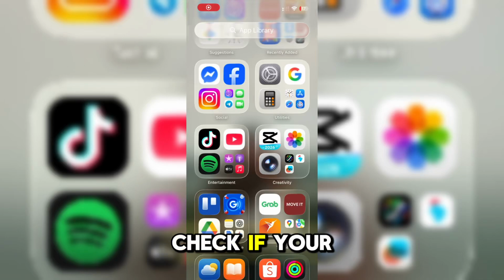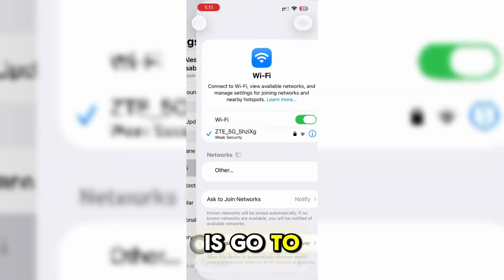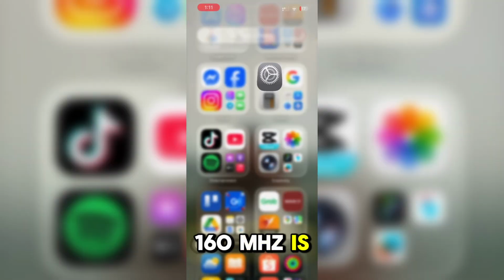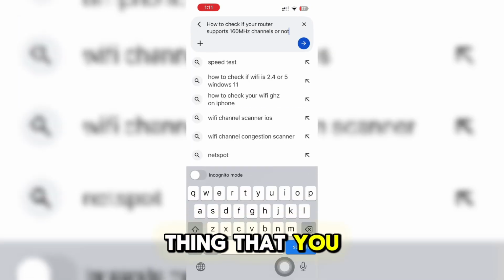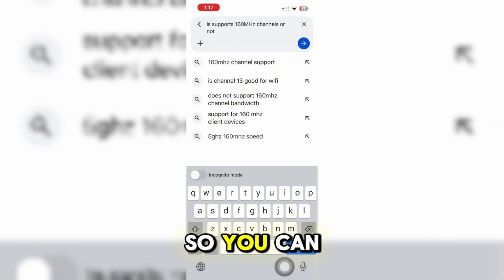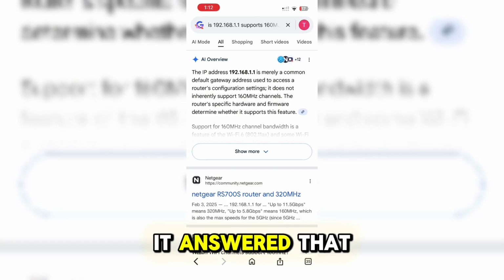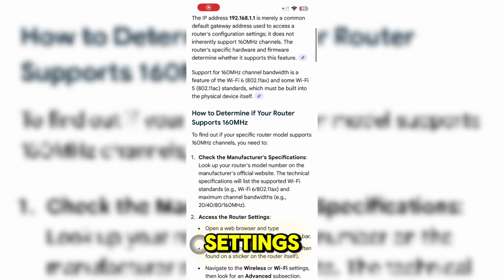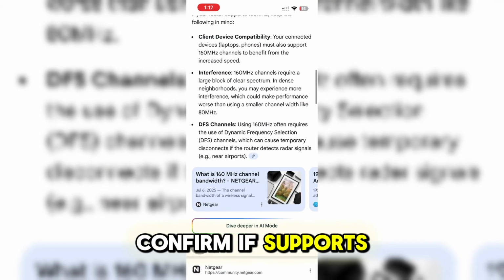How to Check If Your Router Supports 160MHz Channels or Not 🌐 Verify Wi-Fi Channel Width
Confused about how to check if your router supports 160MHz channels or not? In this video, I’ll show you exactly how to access your router’s Wi-Fi settings, verify if 160MHz channels are supported, and understand the benefits for faster speeds and better network performance—perfect for home and office setups.

✅ What You’ll Learn / Fix:
⚙️ Step 1 overview – log in to your router’s admin dashboard
📲 Step 2 overview – locate wireless or Wi-Fi settings
🔄 Step 3 overview – check if 160MHz channels are supported
💡 Bonus tip – optimize devices to use 160MHz channels for maximum speed

✅ Timestamps:
⏱️ 0:00 Intro
📶 0:25 Overview of 160MHz channels and benefits
🧩 1:00 Step 1 – Access router admin page
⚙️ 1:45 Step 2 – Find Wi-Fi or wireless settings
📲 2:30 Step 3 – Verify support for 160MHz channels
💡 3:10 Bonus tip – devices that benefit from 160MHz channels
✅ 4:00 Wrap-up

✅ Why Watch This Video:
🔧 Quickly check if your router supports 160MHz channels
📶 Improve Wi-Fi speed, latency, and overall network performance
🚀 Easy steps anyone can follow

✅ Who This Helps:
💻 Home and office users wanting faster Wi-Fi
📱 Gamers and streamers optimizing wireless performance
🏠 People upgrading to next-gen routers or Wi-Fi 6/7 devices

💬 Comment if this helped you check 160MHz support
📢 Follow for more network optimization and tech tips!